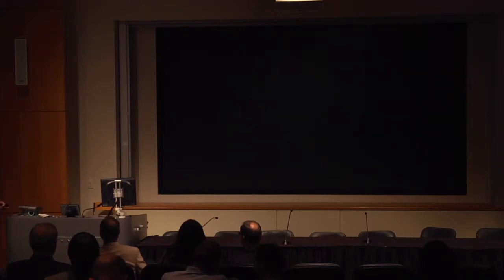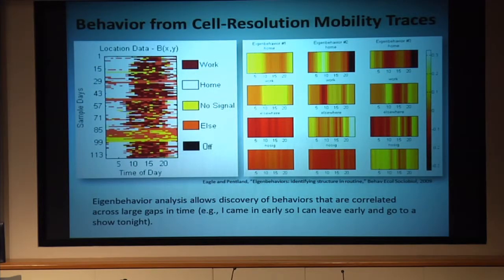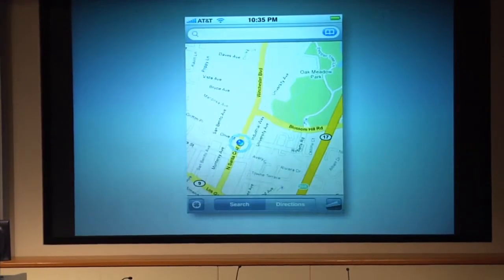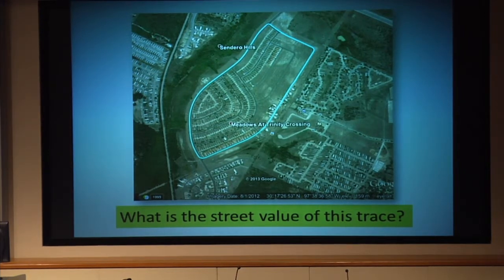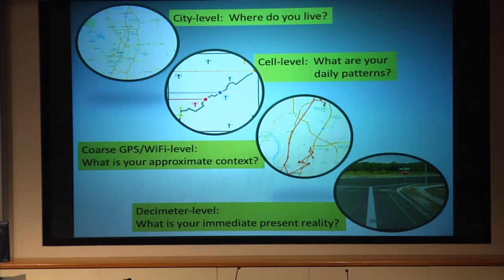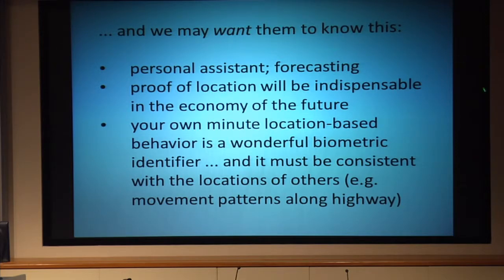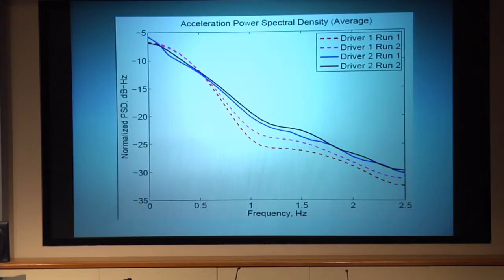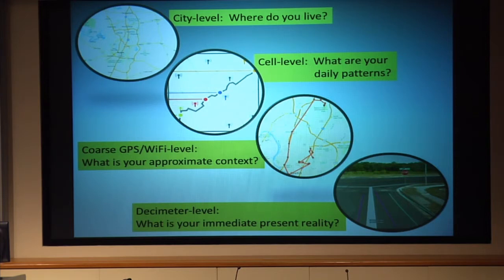TWSummit Speaker: Prof. Todd Humphreys, University of Texas at Austin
Prof. Todd Humphreys, University of Texas at Austin gives a presentation.